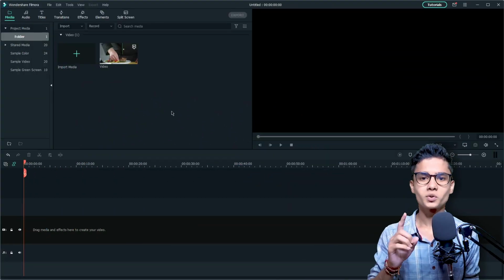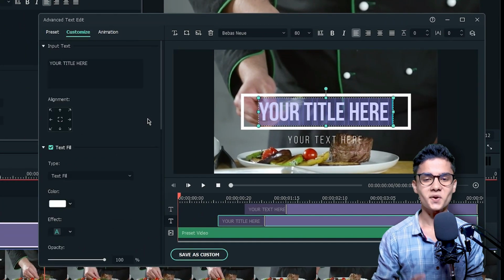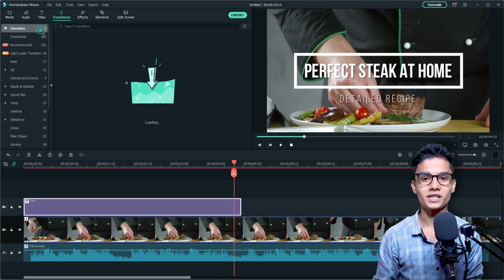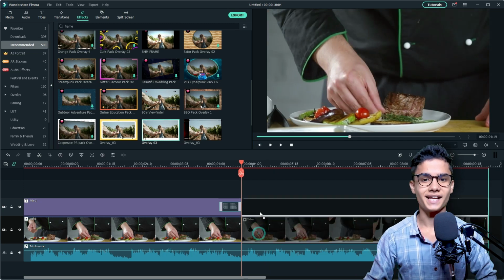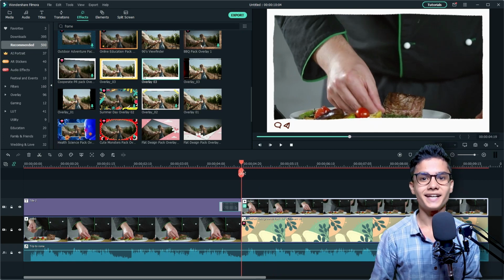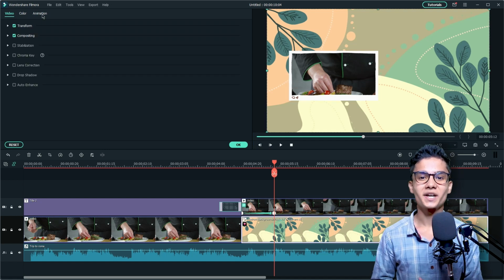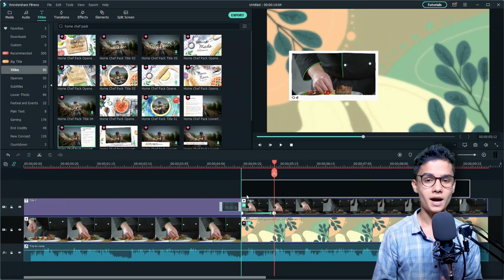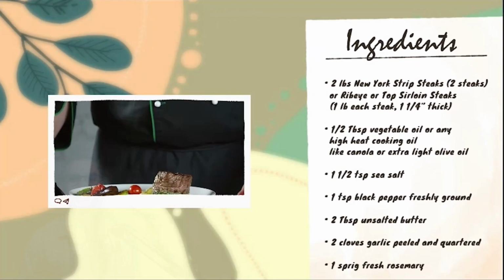Create a Cooking Recipe Video | Filmora Creator Academy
Do you want to share your recipe in video form? Check this tutorial to learn how to create one.